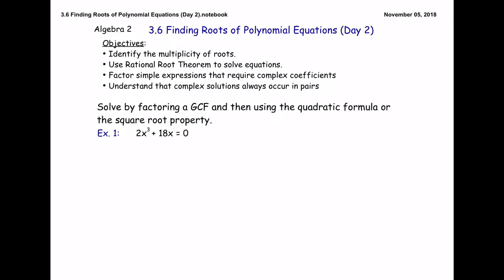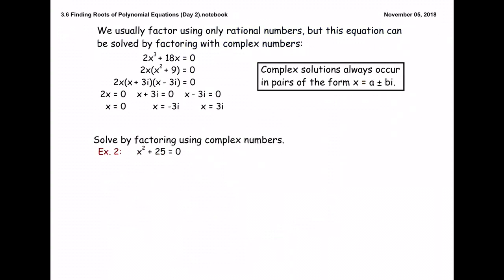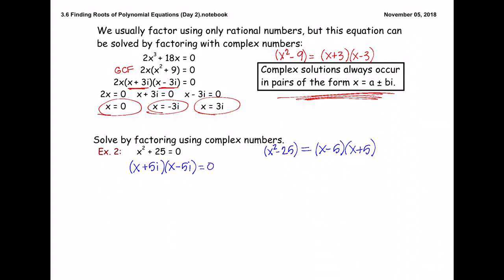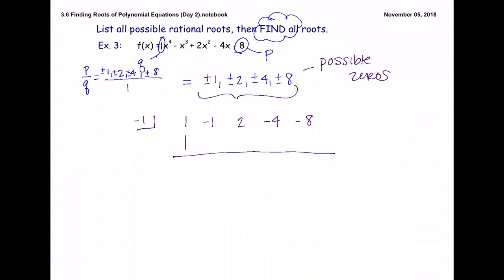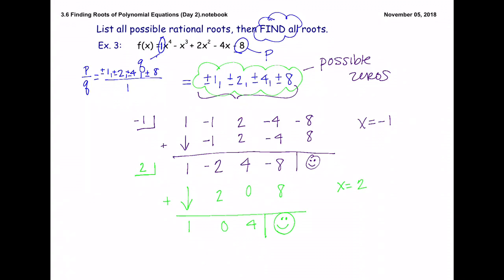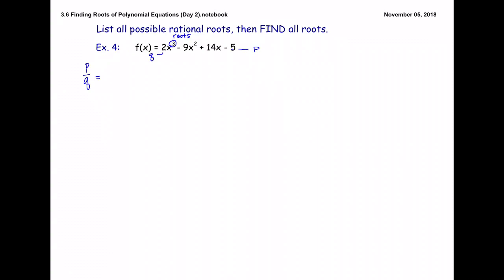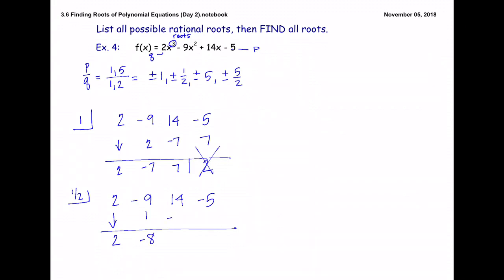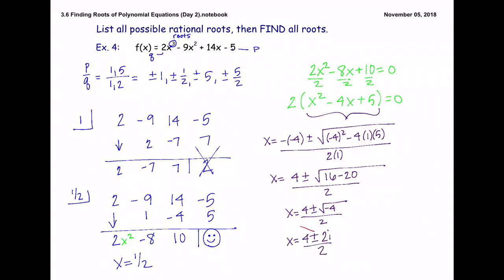3.6 Finding Roots of Polynomial Equations